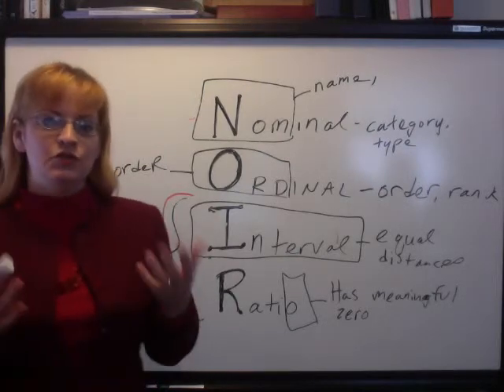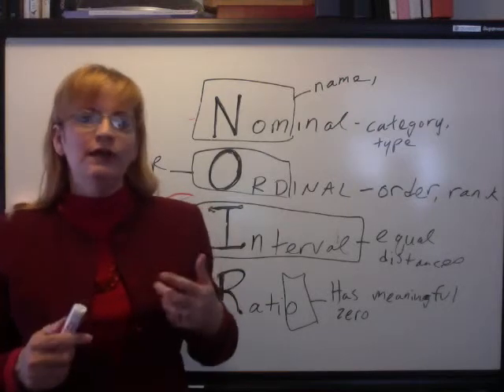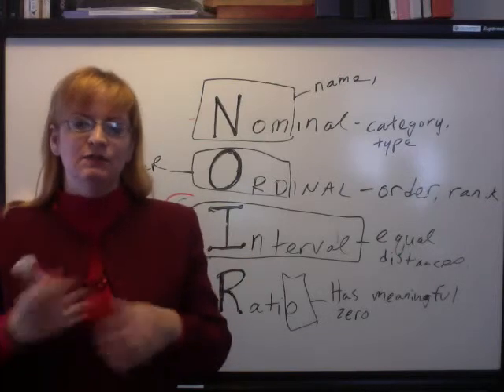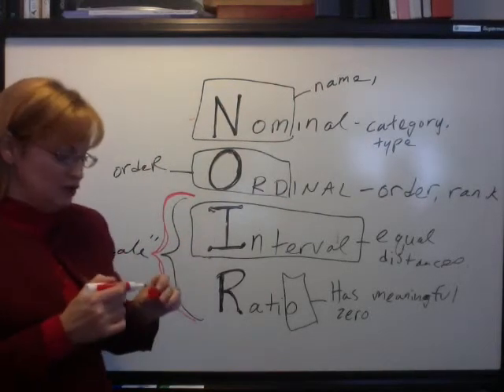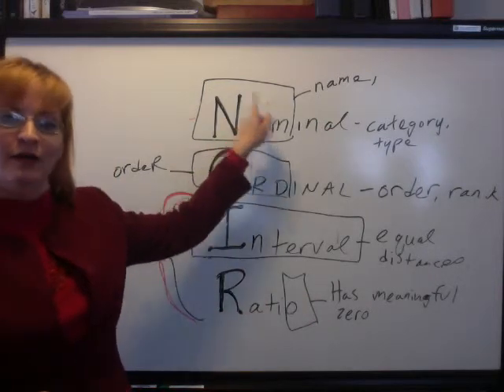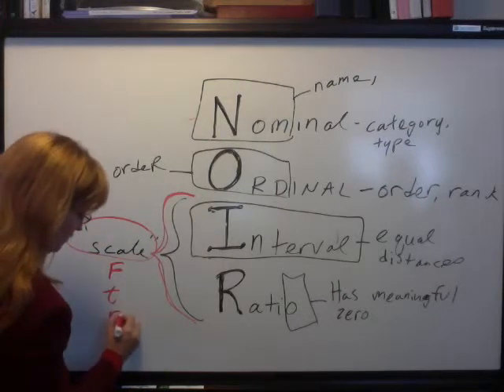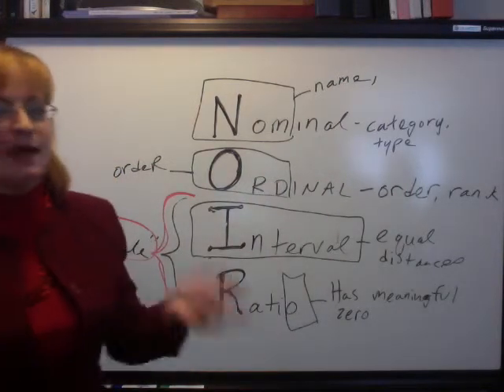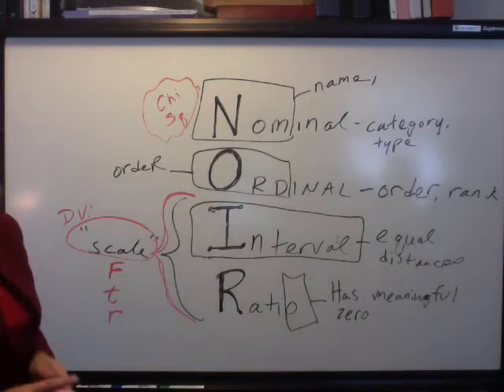Which statistics to use based on dependent variable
which statistic for which dv